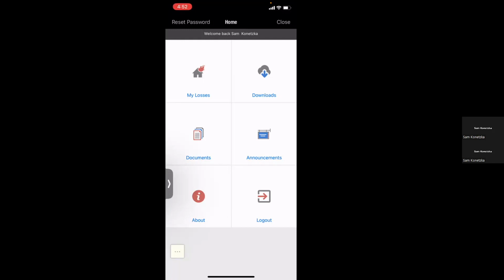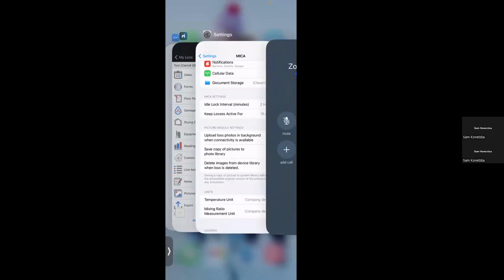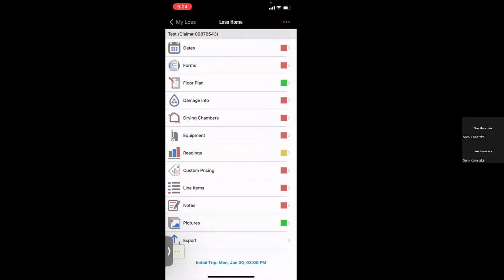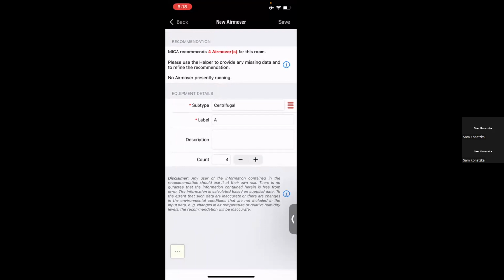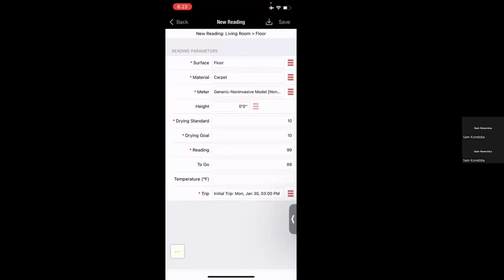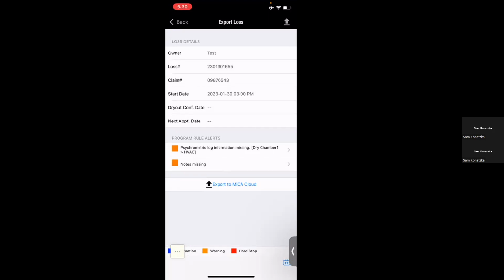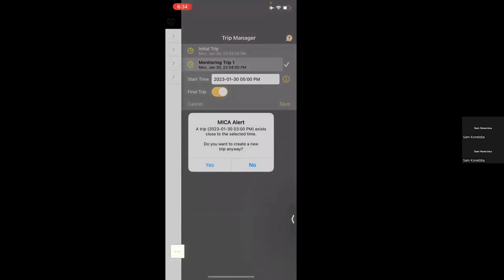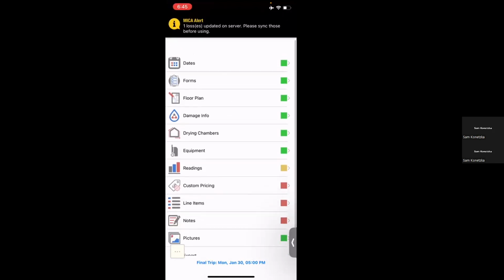MICA Mobile Training